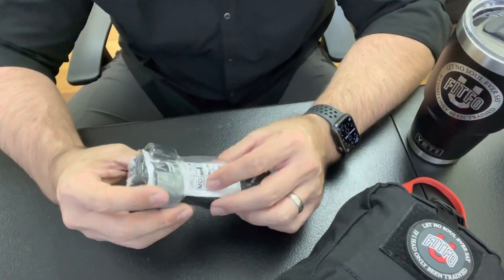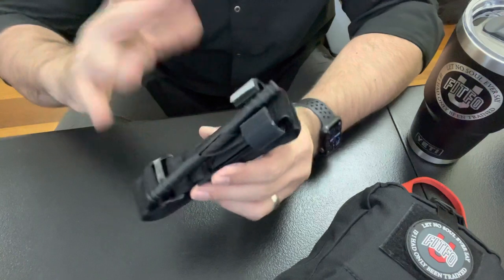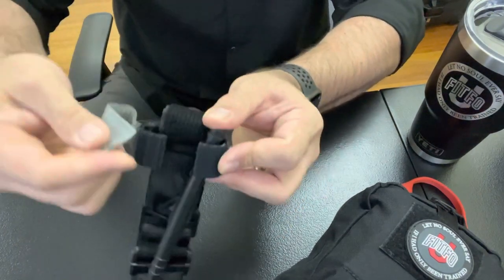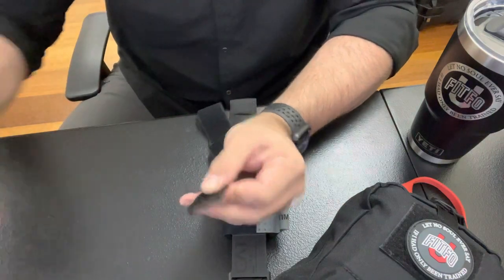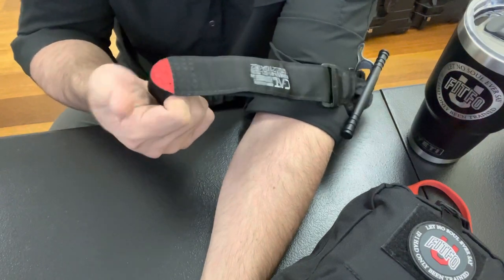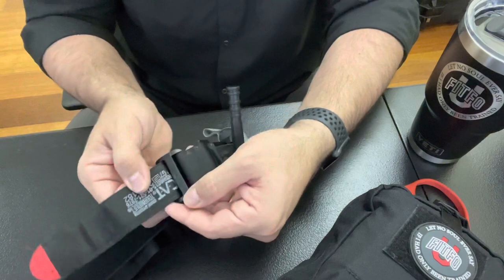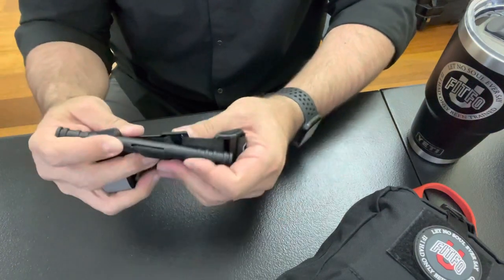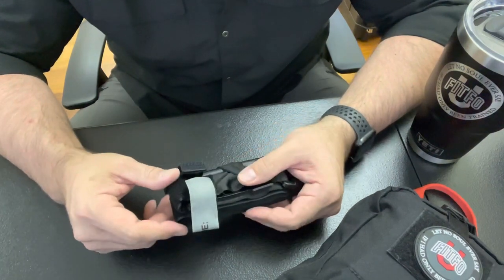How to prep and pack a CAT Tourniquet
This video demonstrates and discusses how I like to prepare and pack a NAR CAT.